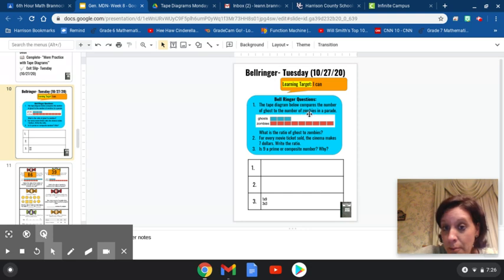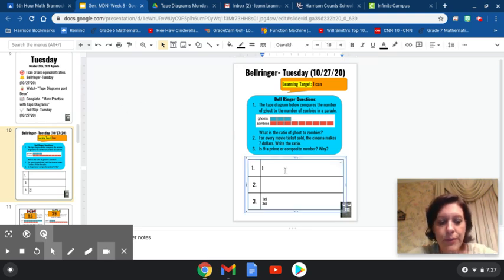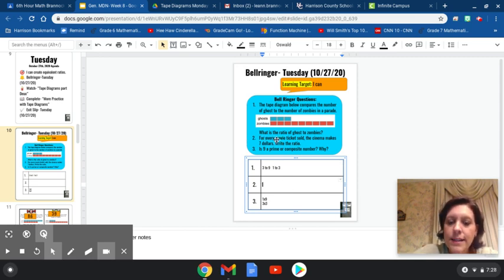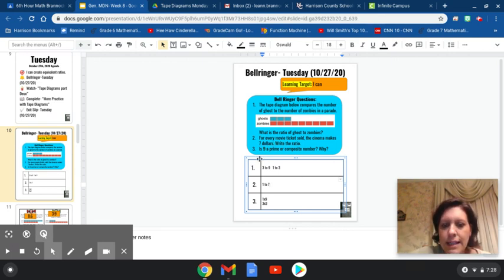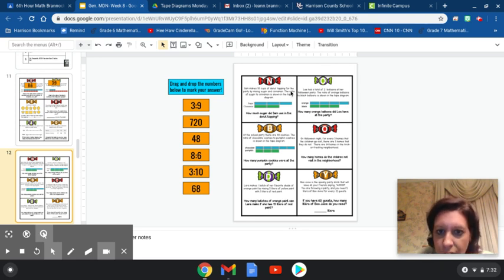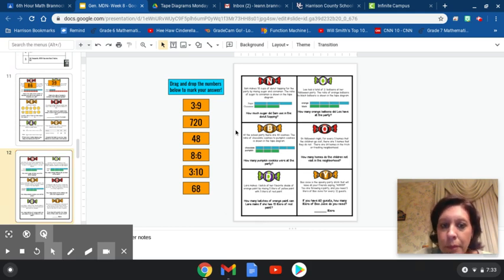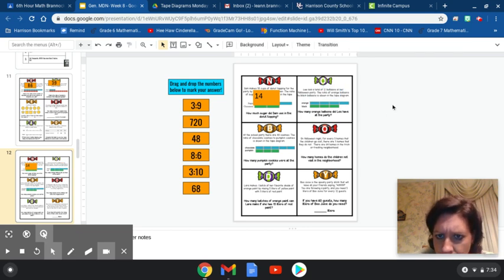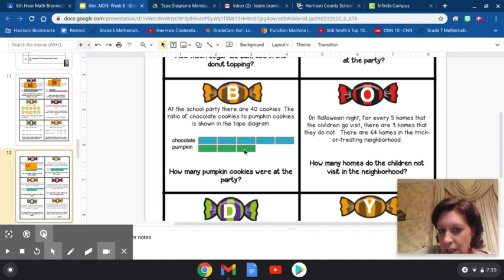Ratio Part Deux: Oct 26, 2020 7:36 PM